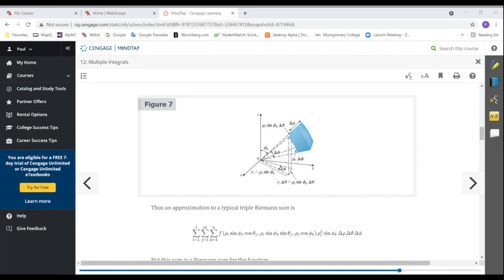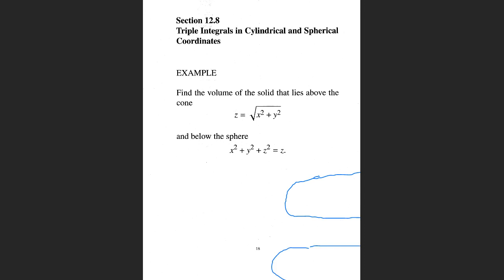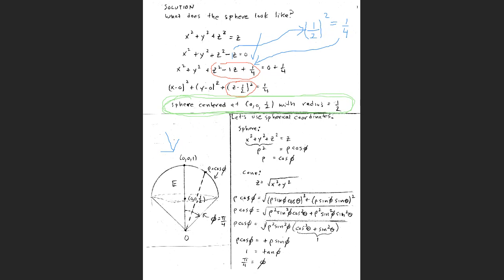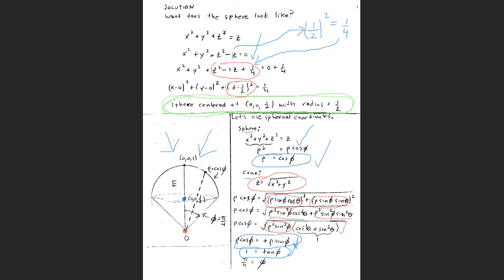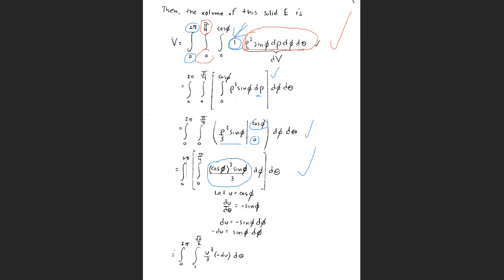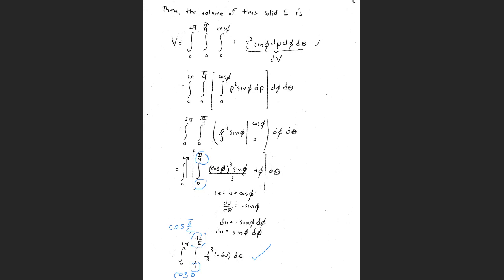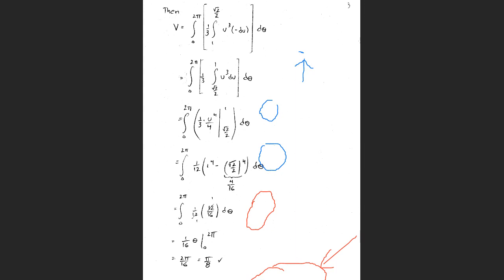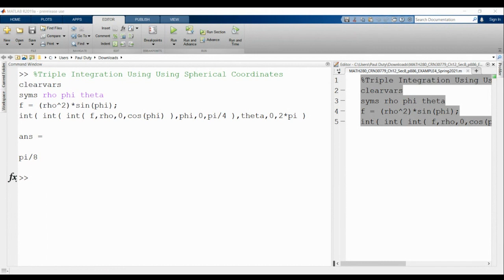MATH 280 CRN 30779 Section 12 8 Examples'' Spring 2021